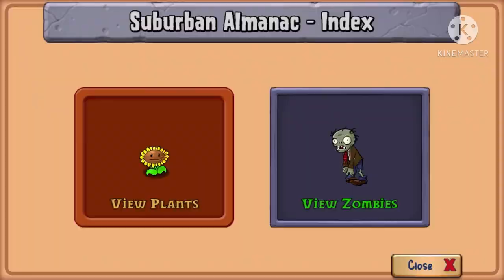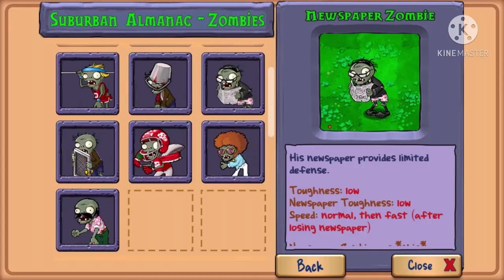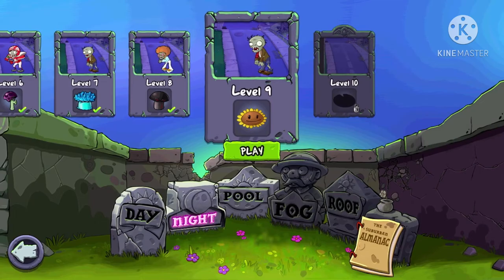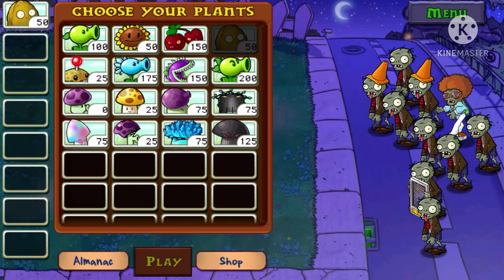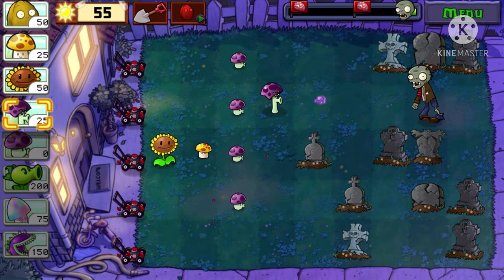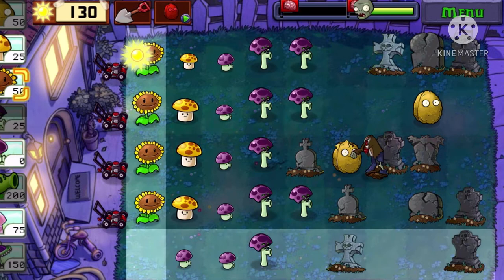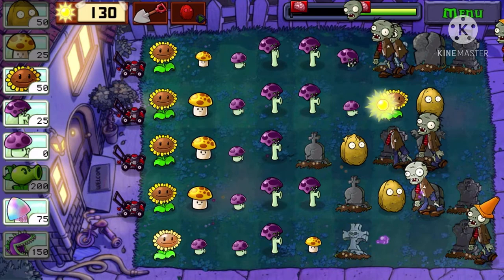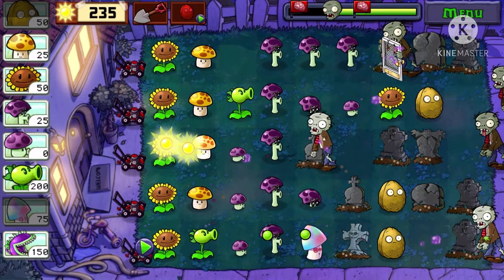Playing "Plants Vs Zombies" | Level 9 | Mobile Game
Enjoy this silly video and check out the stuff below! ⬇
Hope y'all enjoyed this video🥰! If y'all wanna friend me on Roblox, just comment and say that you friended me and say your username so I know it's not a random person who friended me🤗! :)
My username on Roblox:
bulonigurl
Mini Q&A!:

A: I have a windows 10 computer and mostly use "Video Editor" that is built into the computer. Although I used to make Gacha Life videos and edited my videos on my (Crappy Android) phone and edited with an app called "Kinemaster", it's easy to use although it does have an annoying watermark when you made videos with it😑.

Q: What would you like to be when you grow up?💗
A: An artist🎨👩🏾‍🎨

Q: What's your favorite color?
A: Purple💜

Akyrah, I go for "Kyrah" or "Ky" for short :)

Q: What's your Zodiac sign?♓♒♑♐♈♉♊♋♌♍♎♏
A: Sagittarius - Sagittarius is the ninth astrological sign, under the tropical zodiac. The zodiac's simple is an archer, it is a "fire" sign This sign is of people born between November 23 and December 21. Sagittarius is based on the planet Jupiter!♐

Q: Favorite type of music?🎶
A: R&B, Hip Hop, aesthetic, and Jazz

Q: Do you reply/heart comments?🤭
A: Yep! I love my fans, I don't have many fans yet but that's ok! Since I'm a small creator and barely have subscribers It's easy for me to see comments since I barely get any and I always get excited when somebody does comment, comment and I might heart or/and reply to yours too!💓

MUCH MORE QUESTIONS WILL BE ANSWERED WHEN I MAKE A Q&A VIDEO!😋
IDK why YouTube keeps disabling family, gaming, and kids comments on their channels because I guess they just don't want kids to get their feeling hurt from hate comments, but there is already an option to turn them off yourself.